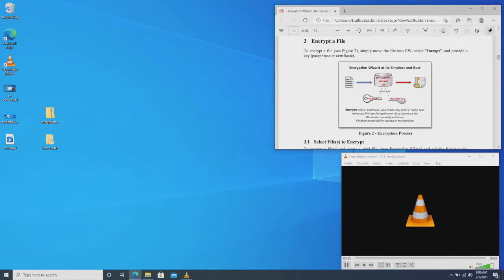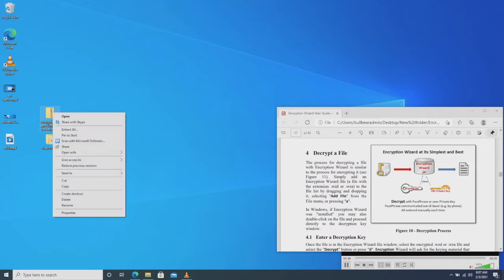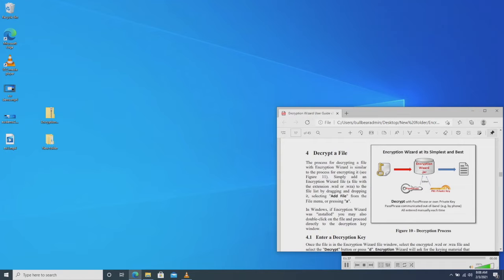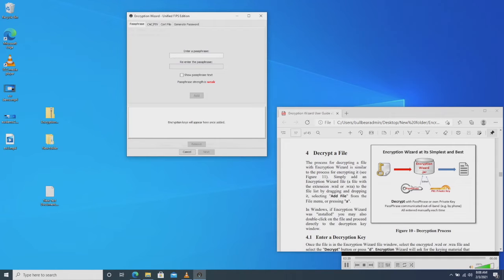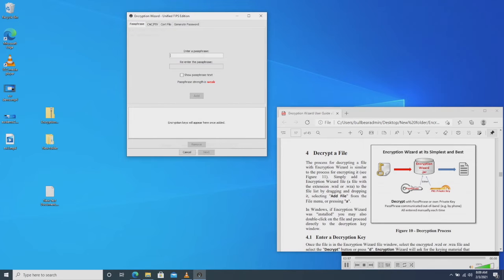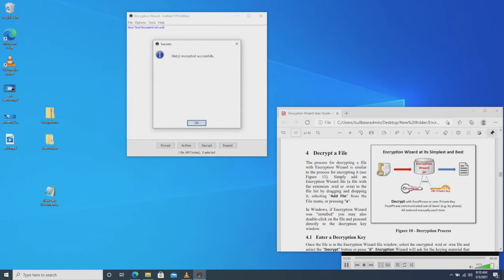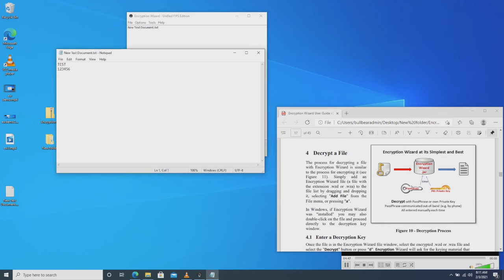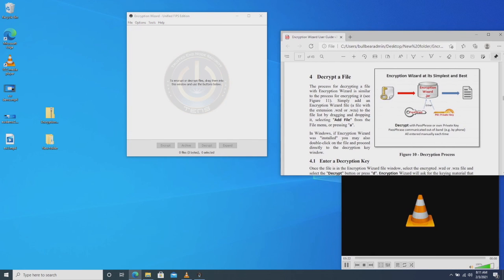Encryption Wizard Unified Edition DEMO - CUI, PII, FIPS 140-2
Permission granted from AF TENS PMO for production of this video